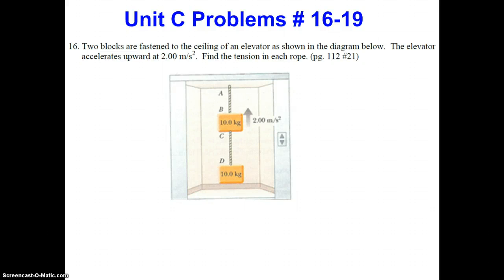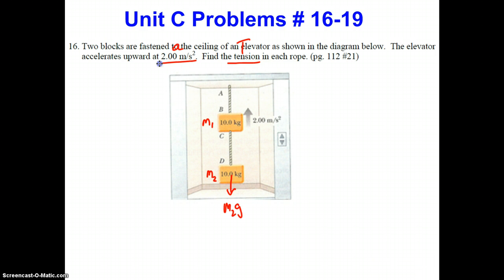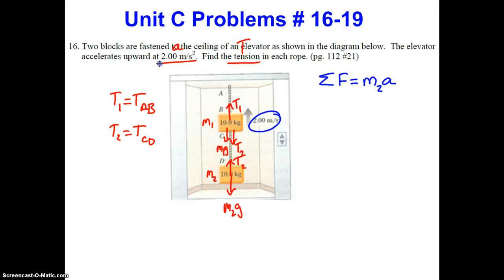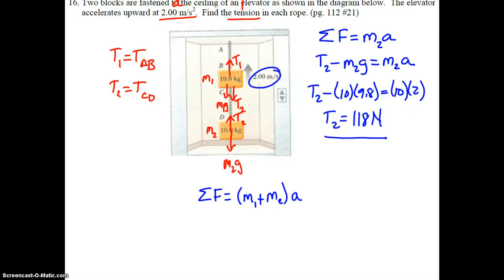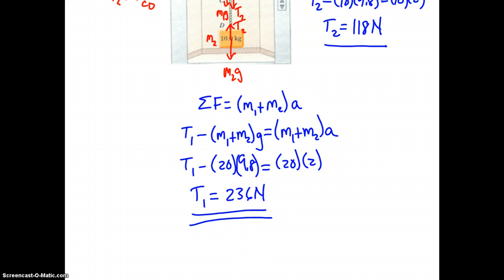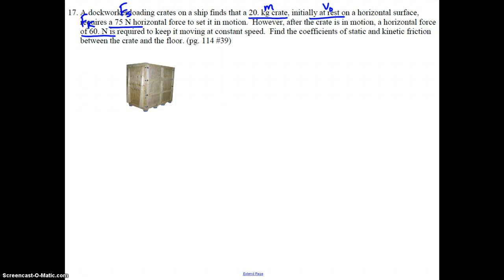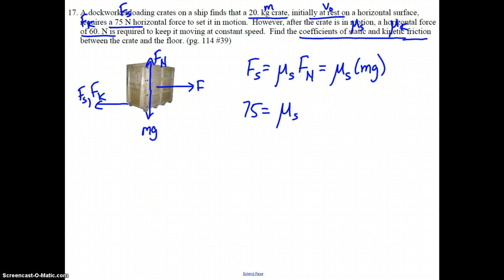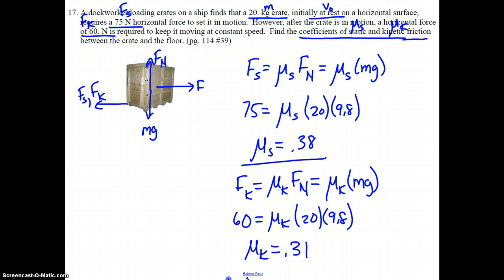College Physics Laws of Motion Problem Set #16-17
This video discusses the solutions to #16-17 of the College Physics Laws of Motion Problem Set as taught at Trumansburg High School.